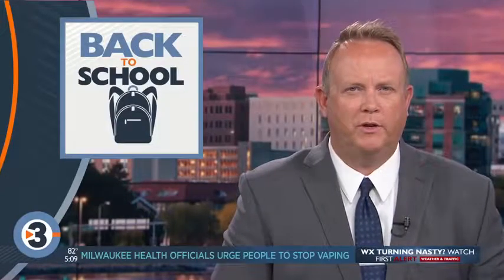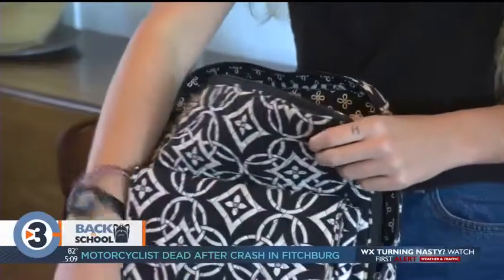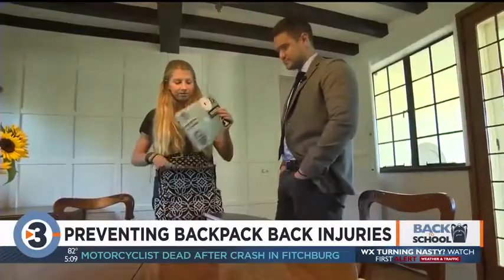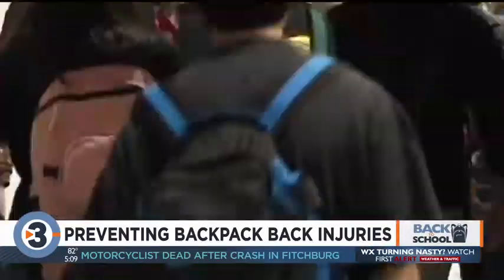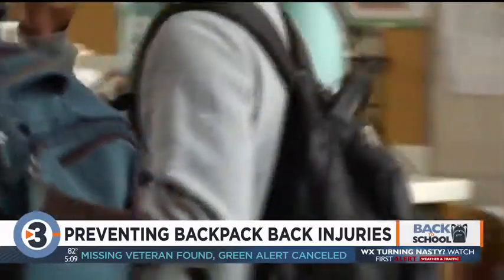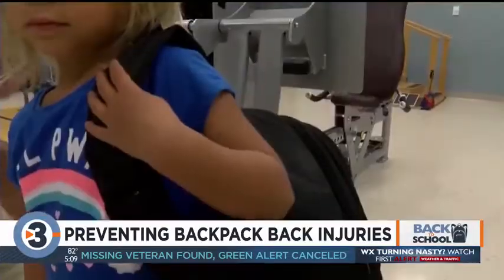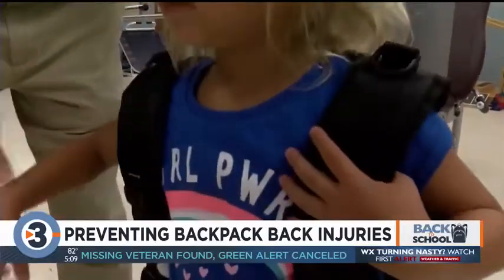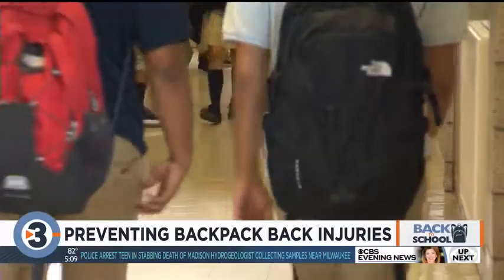Preventing backpack back injuries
As you're packing your child's school supplies into their back packs, you might want to be mindful of how much their bag weighs. Our Leah Linscheid and Josh Spreiter take a look at the dangers of an overloaded book bag.